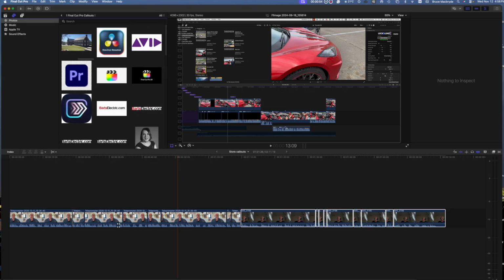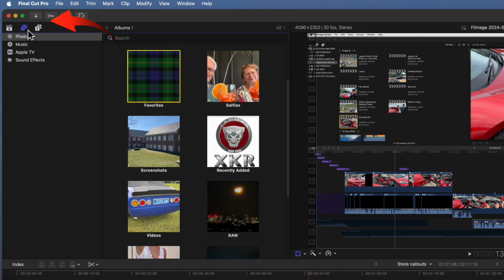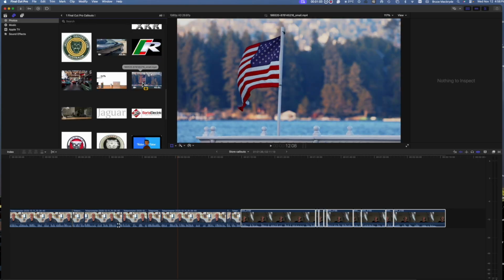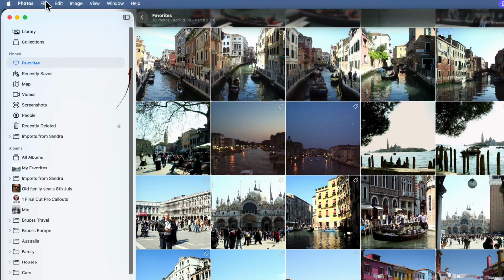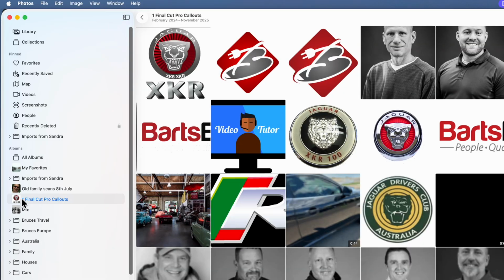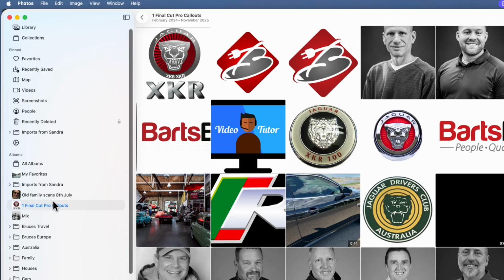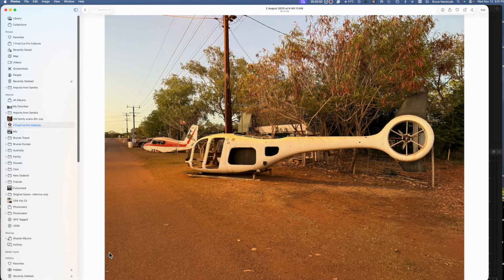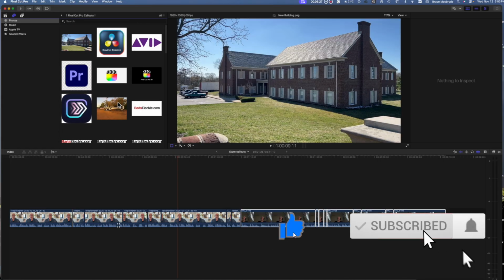Bet you don't know this simple Final Cut Pro Shortcut?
I’m sure all professional Final Cut Pro editors have frequently used B-roll, images, logos, and even intro/outro animations.

I’ll show you a little trick that you won’t know. Where can you store them and have them available for any library that you open?

In the past, I created a library to store anything that I wanted to keep for future use. That works fine, but it needs to be opened every time I need an image.